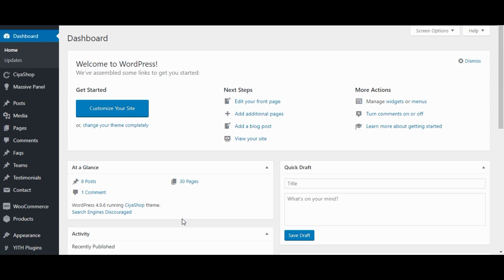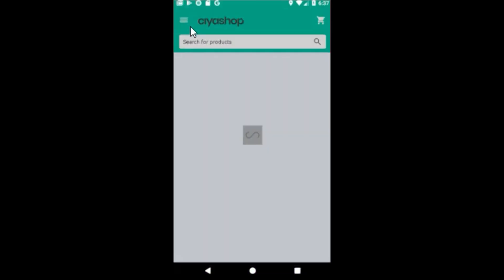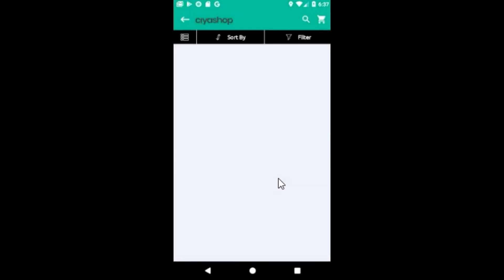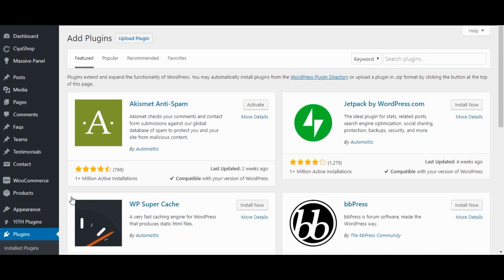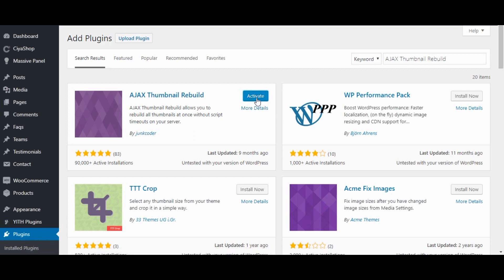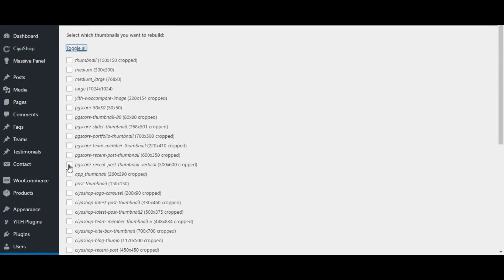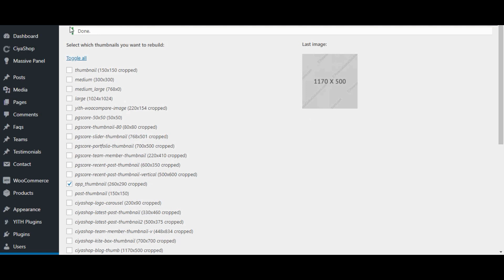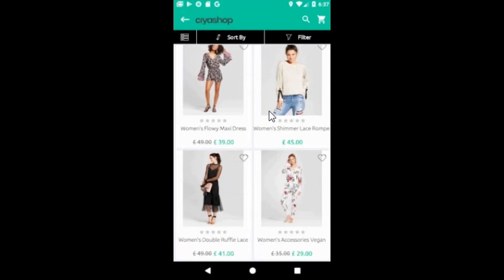Android Performance | Ciyashop Woocommerce Website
This video will guide you on how to set up the "Regenerate Thumbnails" plugin for increase performance of the CiyaShop Android application.

About PGS

Established in 2010, Potenza Global Solutions has been offering world-class consulting, information technology services, and offshore outsourcing services to clients in more than 25 geographic locations across the world. End-to-end solutions are provided to our clients’ business needs by combining business domain experience, technical expertise, top-grade knowledge of industry trends, and the best methodology that is achieved with the help of a sound team of over 100 skilled professionals who utilize their expertise and experience in helping the business reach new heights.

Potenza Global Solution is a leading enterprise that encapsulates technical prowess. Insights gained from extensive Market Research and Customer-Centric approach to provide its clients relevant and lucrative IT and web solutions. A company’s website is its global face and we follow a premeditated approach towards developing the well-defined faces of our development process to ensure agility and transparency. The process begins with the analysis stage where better is achieved through detailed discussions concerning business values, market trends, and the expected results. This understanding is taken to the design phase where ideas and visions involve models and blueprints after the approval of the proposed design. The development phase commences and the final product starts taking shape in the hand of the skilled technical professionals. As the testing phase begins the design product is subjected to rigorous rounds of testing to analyze the coherence of the developed functionality with the contracted features the development process concludes with the deployment phase wherein solutions are developed for the end-users. Endearing to best industry services we provide solutions to cater to the operational needs of minimalist blogs as well as complex enterprise solutions.
We excel in leveraging Microsoft technologies and open-source technologies to build cross-platform web solutions.
That offers a dynamic yet resourceful experience to the users.

We offer mobile game development services that engage customers in a fun way and increase retaliation.

We also have a team of digital marketing experts for various marketing channels as certain its traffic via email campaigns and social media marketing to increase brand recall.

However, our work does not stop here on the world wide alone that does ensure traffic and conversions. Google plays a major role in driving the traffic to the website and Potenza house team of strategic SEO specialists who makes sure your website grabs attention by complying with google standard and implementing ethical SEO practice.

Potenza is a Microsoft gold partner with a team of adroit technical developers, creative designer, google ad-word results-oriented resources, and ethical SEO experts contributing to the work for which we have received accolades awards like web guru awards and so on for phenomenal work in design industries like Automotive, Construction, Social Media, Medical and so on.

Most popular products from Potenza please check out